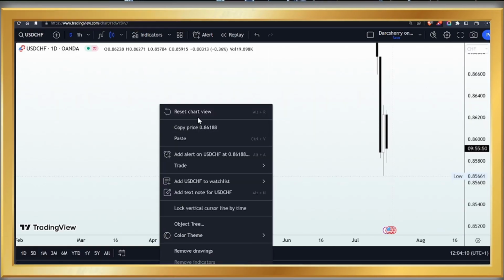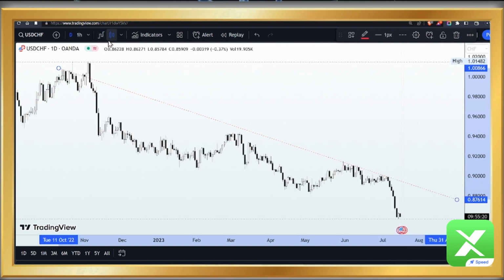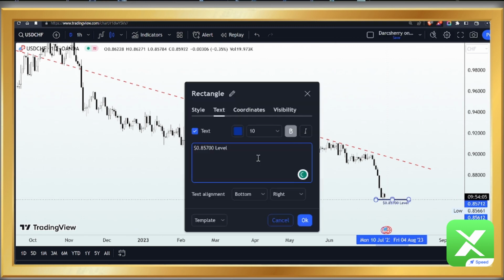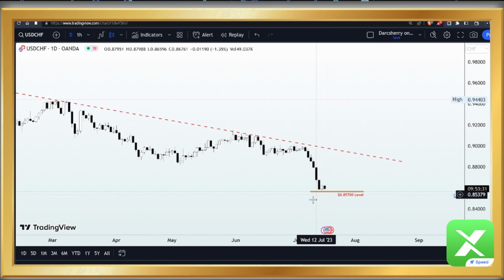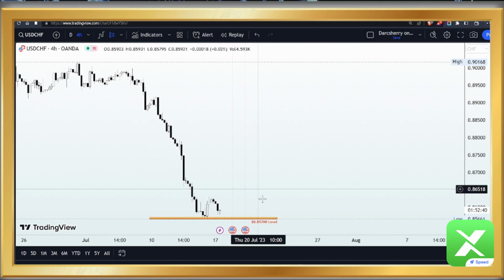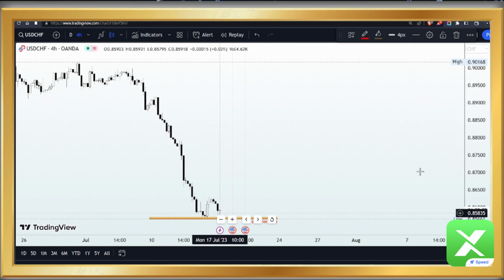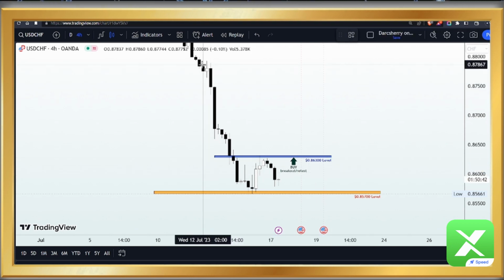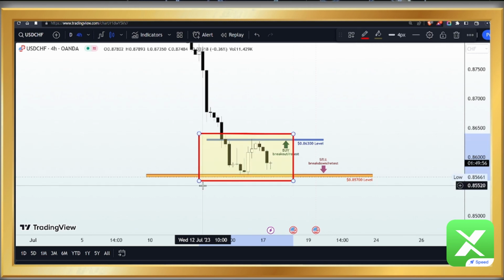XTrend Speed -- Buy/Sell Signals | USDCHF Analysis Today July 18, 2023 | GBPUSD Technical Analysis